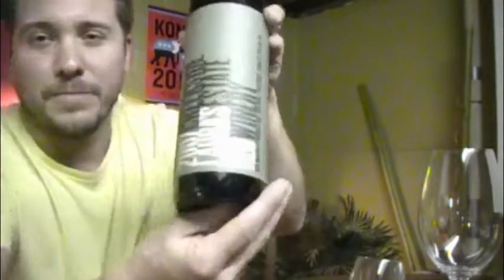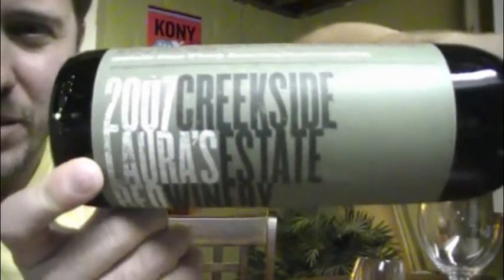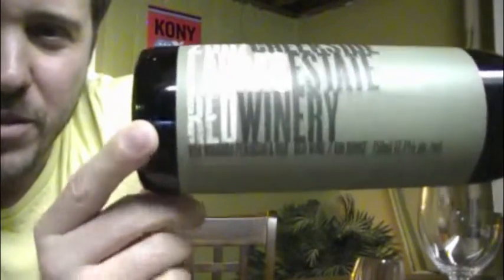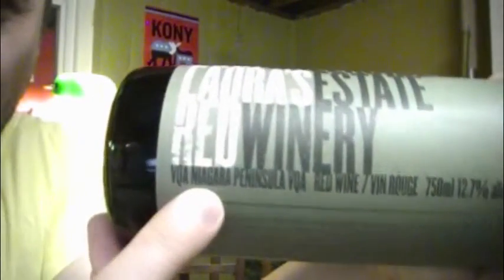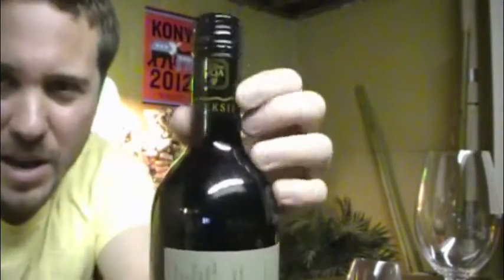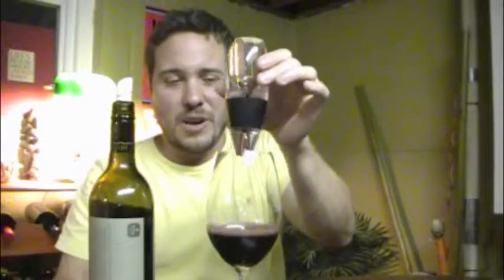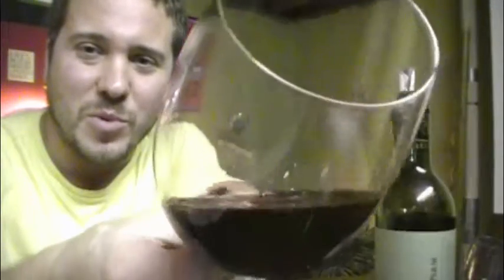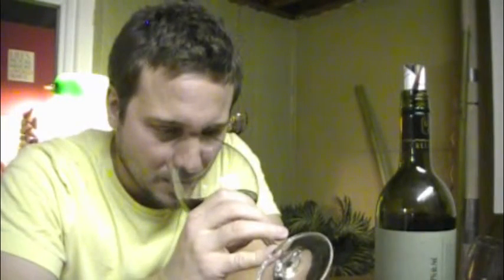2007 Creekside Laura's Red